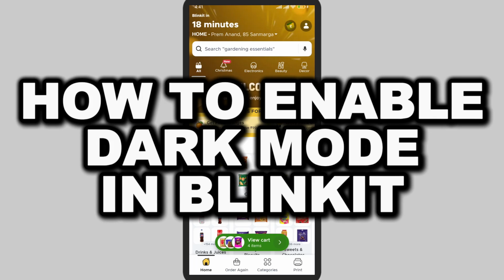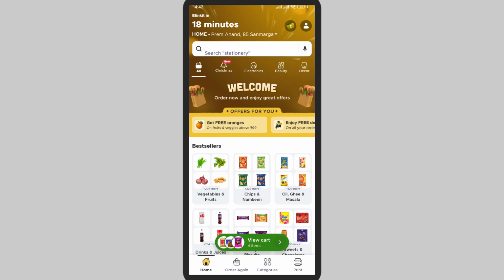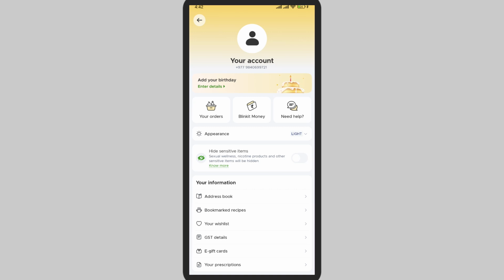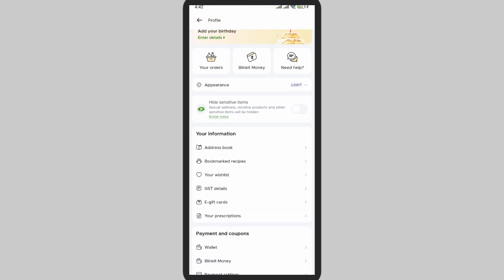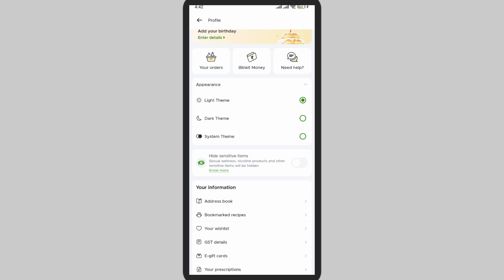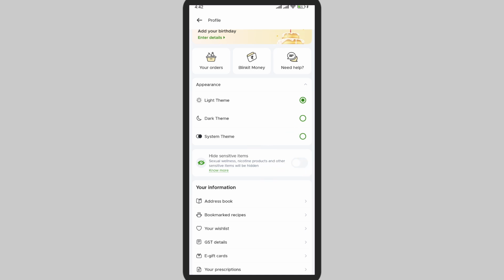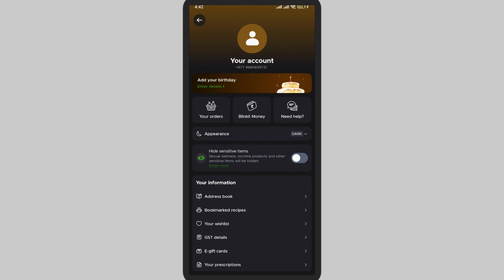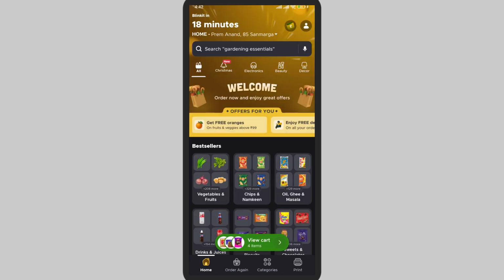How to Enable Dark Mode in Blinkit 2025?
If you want to learn how to enable dark mode in Blinkit, this video will guide you step by step in the simplest and most user-friendly way. In this tutorial, you will see how to access the Blinkit app settings, switch to dark theme, and enjoy a smoother browsing experience, especially at night. This Blinkit dark mode guide explains how to turn on dark mode, how to switch between light and dark themes, and how to customize your app appearance for comfortable viewing. Whether you prefer a low-light mode to reduce eye strain or simply want a stylish dark interface, this video shows you everything you need to activate dark mode in Blinkit quickly. Watch till the end to make sure your display settings are updated for a better shopping experience.